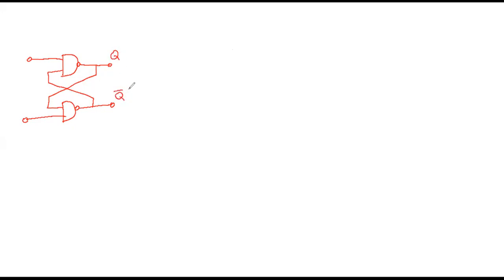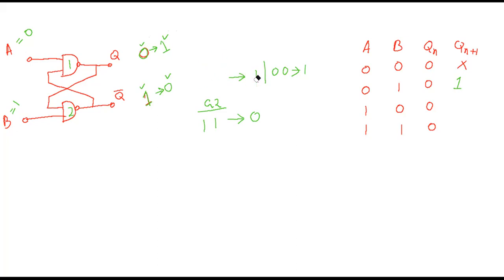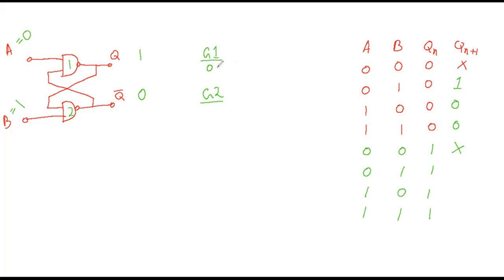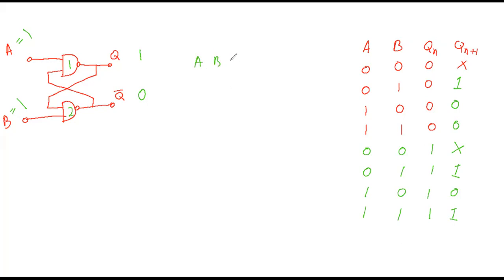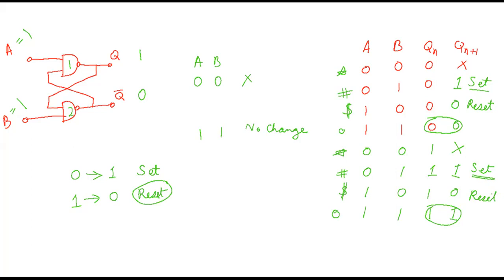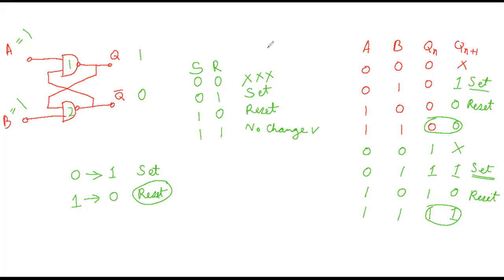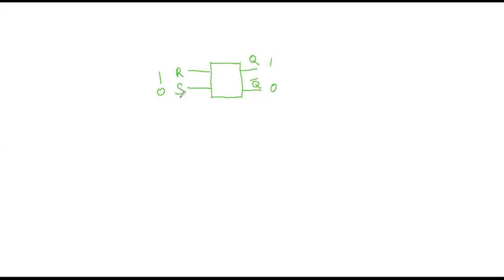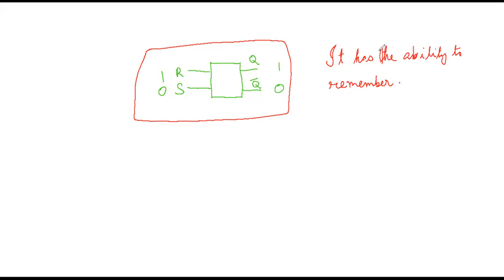Introduction to sequential Ckt